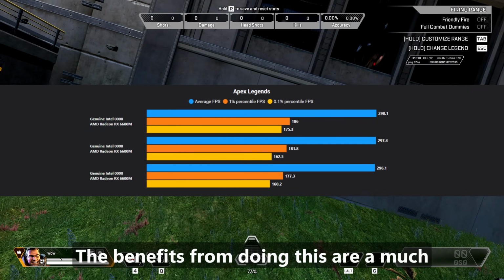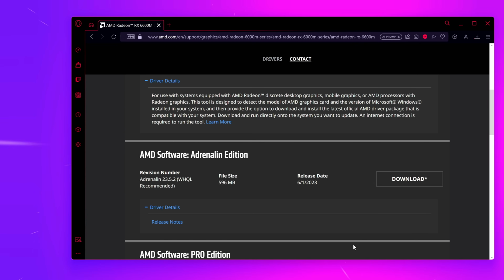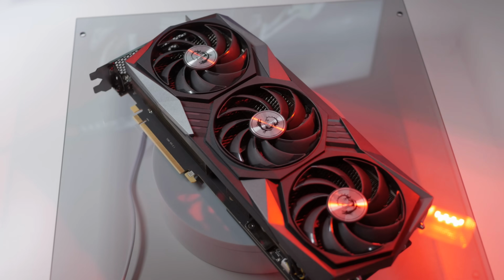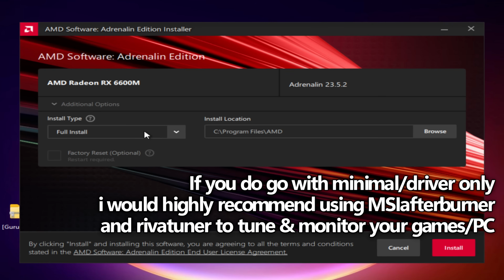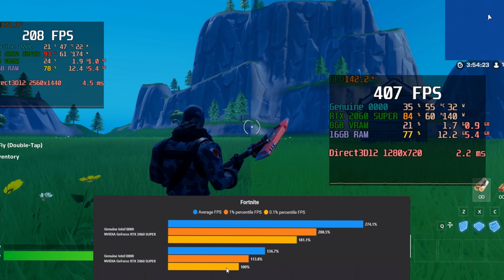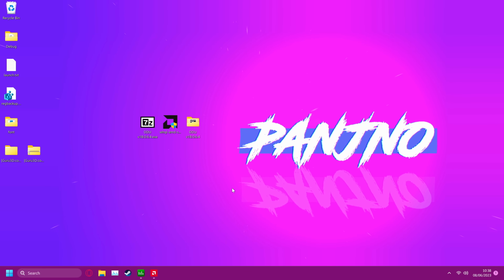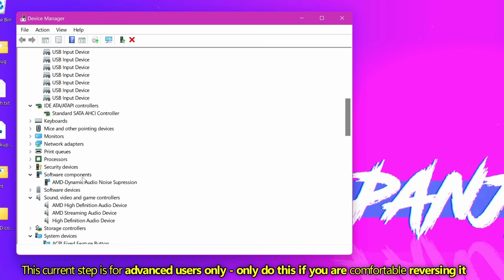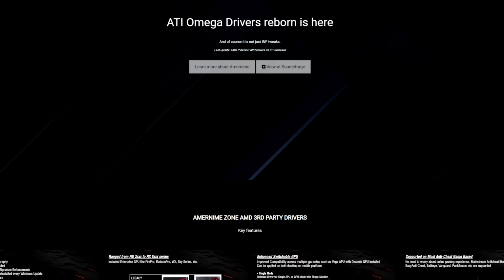AMD Radeon setting for INCREASED FPS *upto 20% MORE FPS* ✅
How To Increase fps in any game using the best radeon control panel settings & hidden amd settings by debloating amd radeon gpu driver for massive fps gains especially in the 0.1% and 1% lows where fps matters the most this works on all amd radeoncards no matter how high or low end! - offering fps boost for radeon GPUs in most games for increase fps and less fps stuttering

This video will teach you how to setup and use amd debloat drivers to cutstomize your own gpu driver to maximize performance on your pc and remove the excess features you dont want or need and access the hidden radeon settings and options to increase fps in pc games and best radeon control settings 2023, for GPU fps boost, stuttering pc, fps boost all in this video! GPU settings /  best Graphics card settings also teaching you how to properly setup FREESYNC or fixed refresh for YOUR use case in windows 10 & windows 11, fix fps stutter

 • 🔧 You NEED to be ...

 • 🔧 How to CLEAR Al...

 • 🔧 How to FREE Up ...

 • 🔧 How to Optimize...

🔸 Ultimate GPU Overclocking Guide:

 • 🔧 How To Overcloc...

🔸 nVidia Geforce Best Settings Guide:

 • 🔧 How to Optimize...

 🔸 AMD/Radeon Best Settings Guide:

 • 🔧 How to Optimize...

 • 🔧 How To Overcloc...

 • 🔧 How to Optimize...

 • 🔧 How to Optimize...

 • 🔧 How to Optimize...

Timecodes:
0:00 - Benchmarks and amd optimization
0:46 - how to update amd driver (best gpu driver to use)
2:06 - Uninstalling the old bloated gpu drivers properly (how to use ddu)
4:21 - How to debloat AMD radeon driver and find which works best for your PC
6:11 - Best Radeon control panel settings
8:00 - MSI afterburner and RTSS to montior fps, overclocking, fan speed
9:00 - The BEST settings to use on AMD Radeon GPUs (game settings, upscale, render apis)